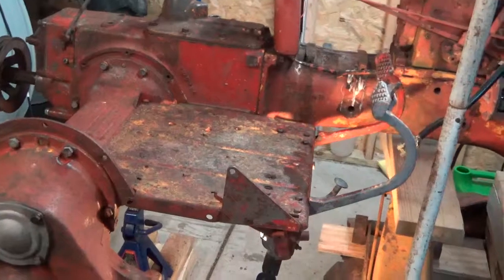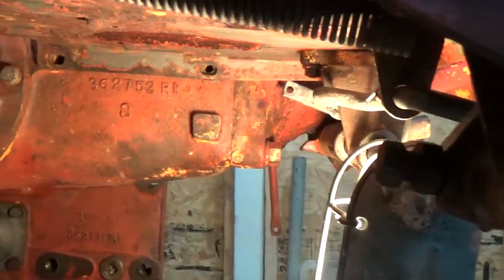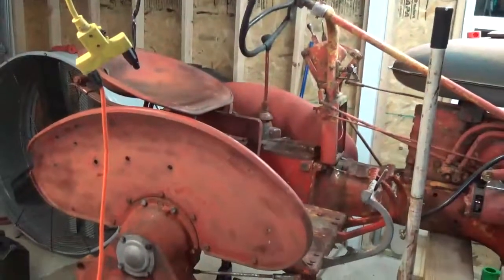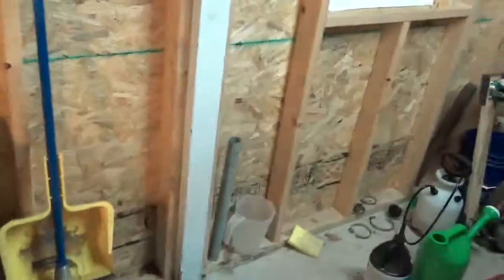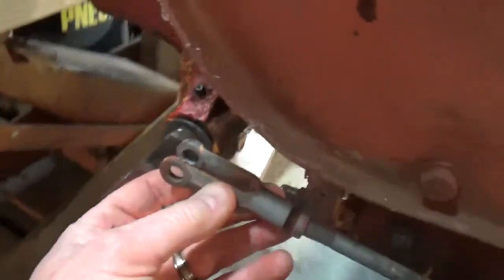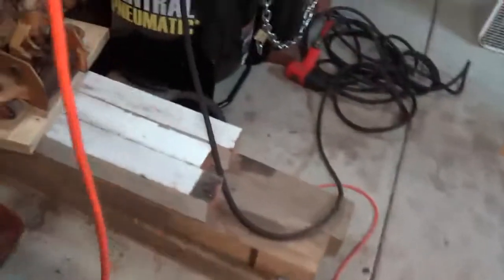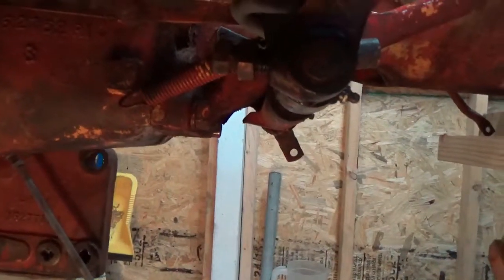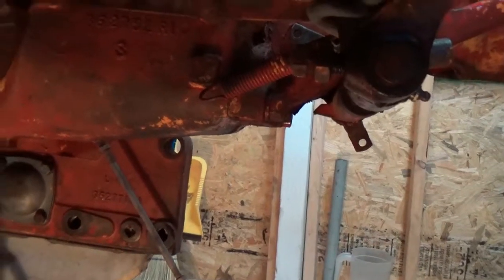1955 International 100 Farmall - Seat and Fenders Installed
Installed fenders, seat, and pedals on a 1955 International 100.